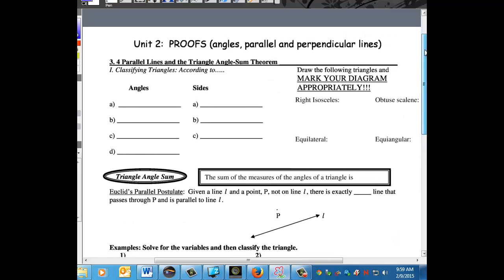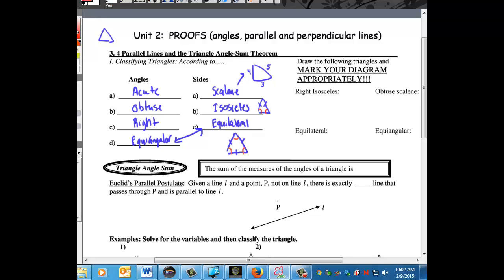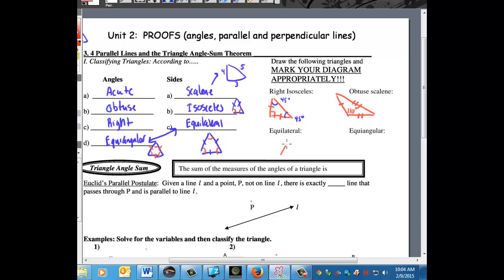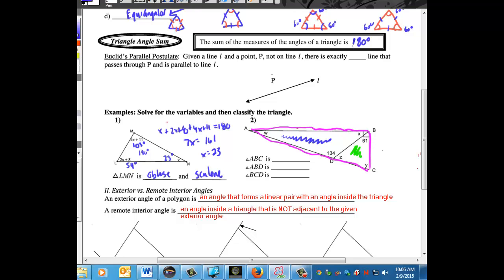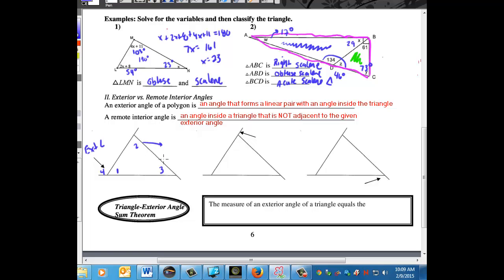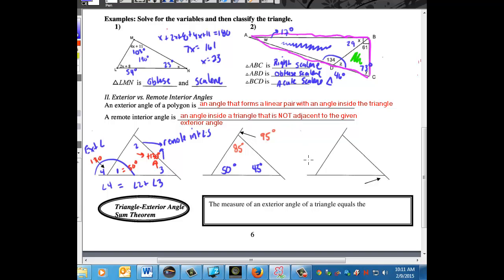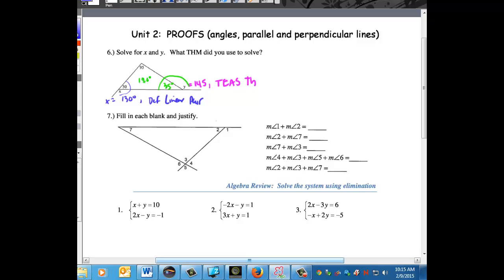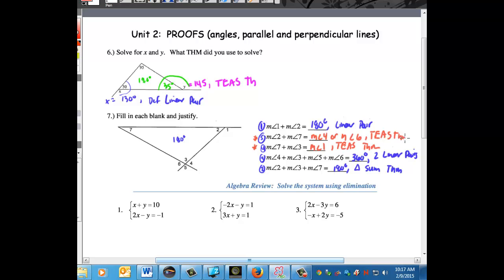3 4 Parallel Lines and Triangle Angle Sum Theorem